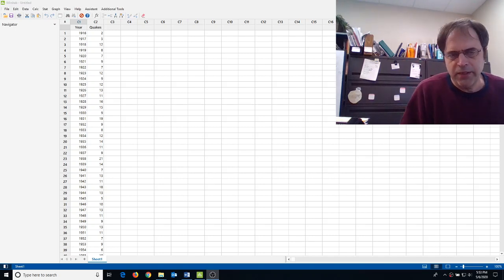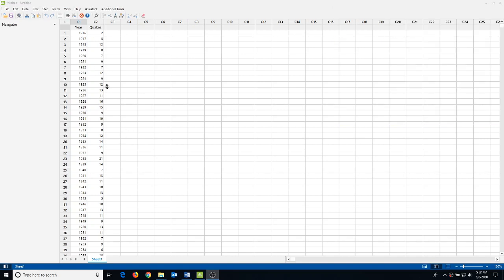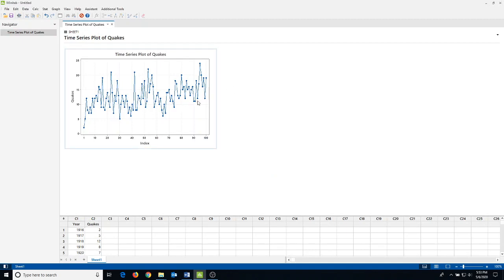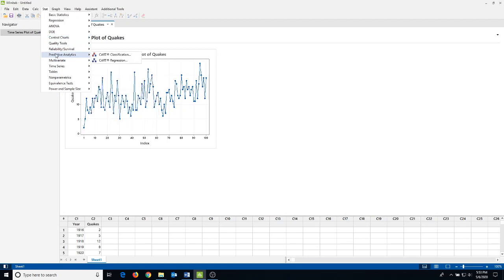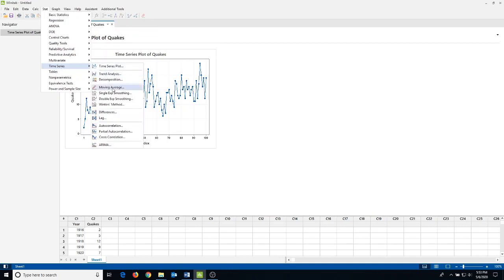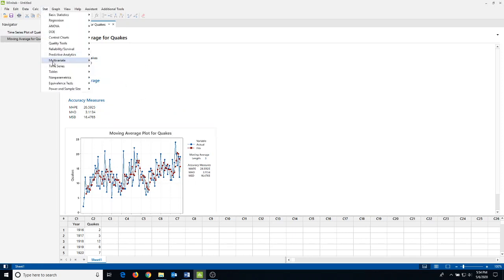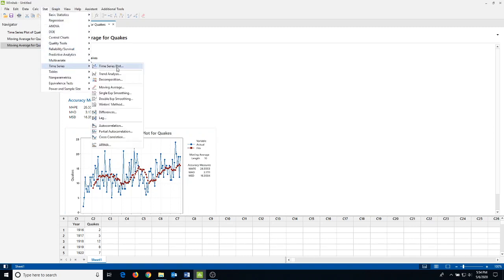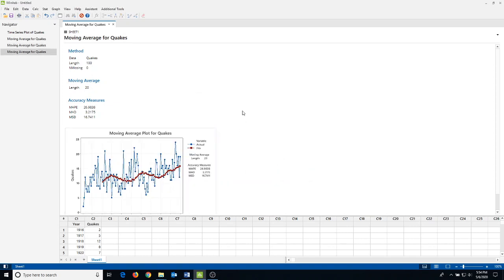Lesson 11 video 6: Hint for problem D for HW 25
Demonstrates how to use Minitab to provide a times series plot. Illustrates moving averages.